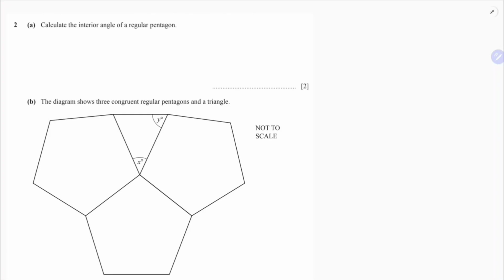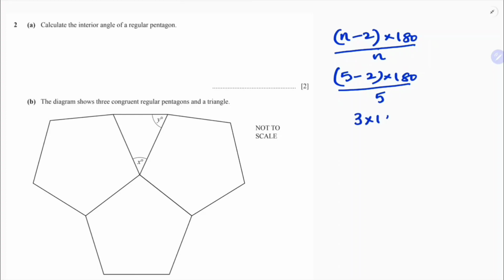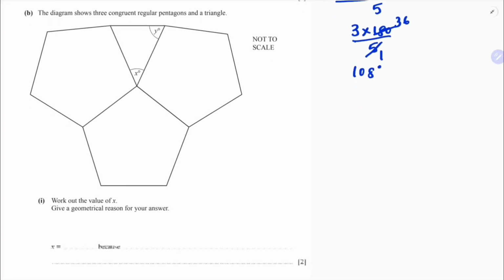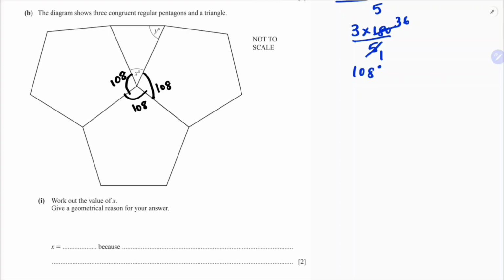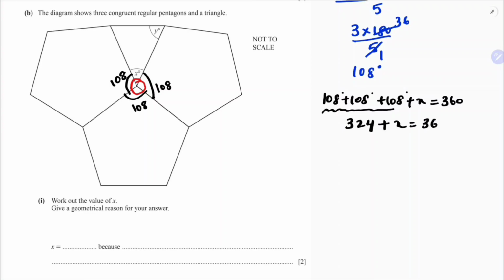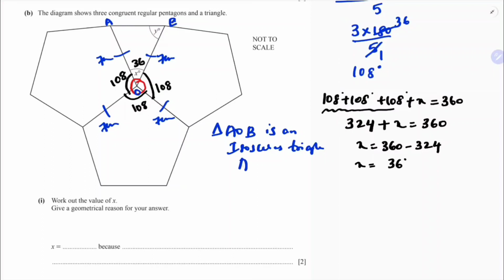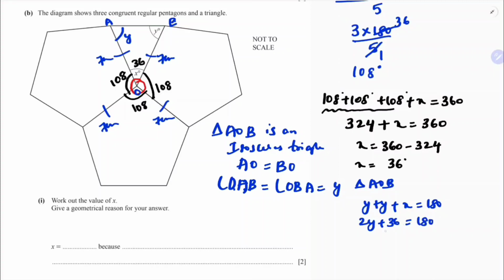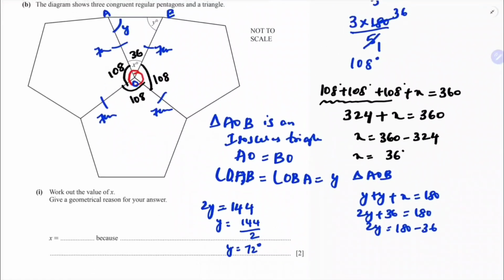Find the angle of a regular PENTAGON